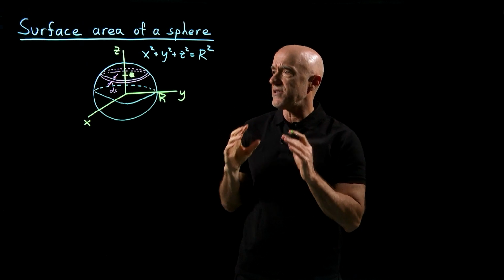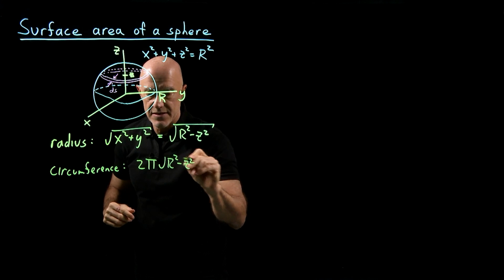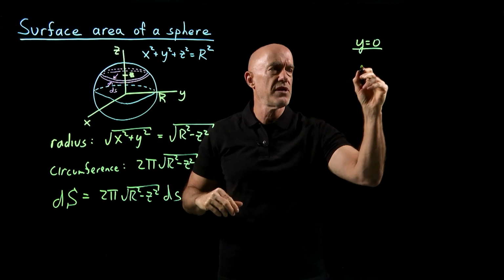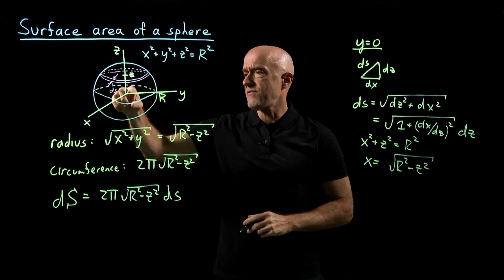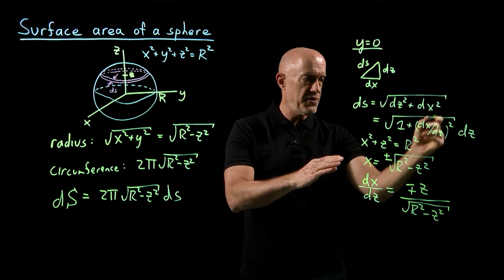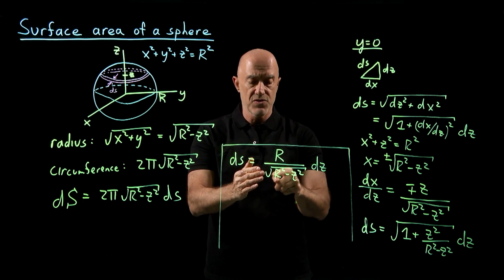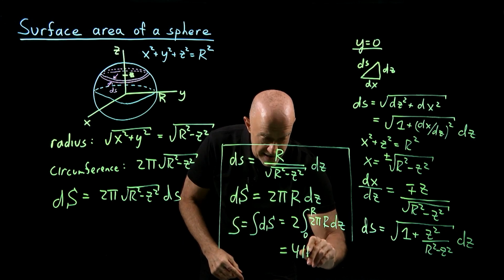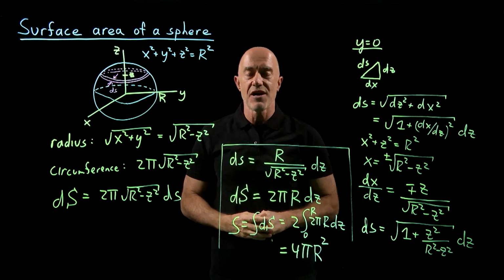Calculating the Surface Area of a Sphere | Lecture 46 | Calculus for Engineers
Learn how to compute the surface area of a sphere using integral calculus. By integrating infinitesimal rings around the sphere, discover how the formula 4\pi R^2 is derived from calculus.